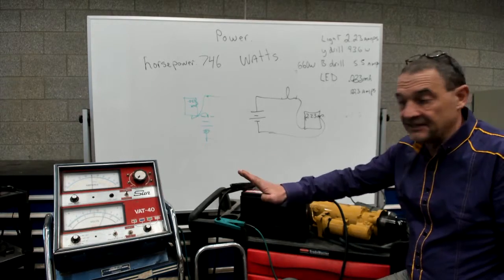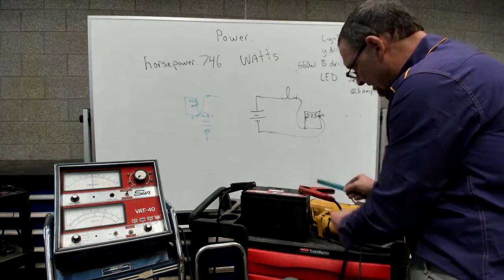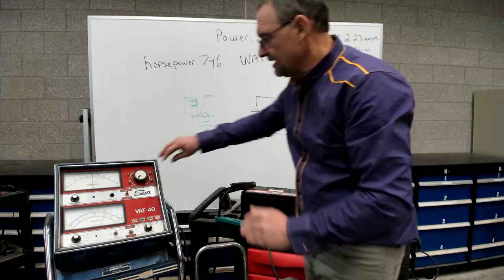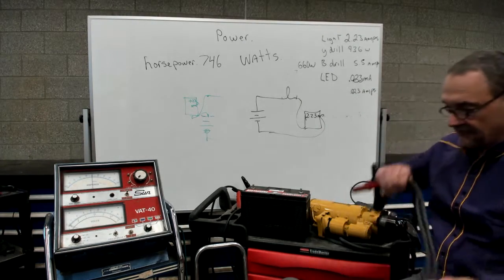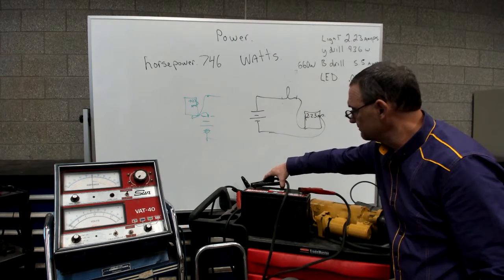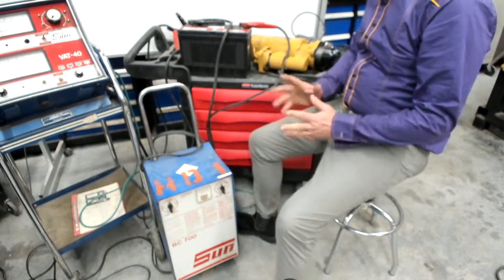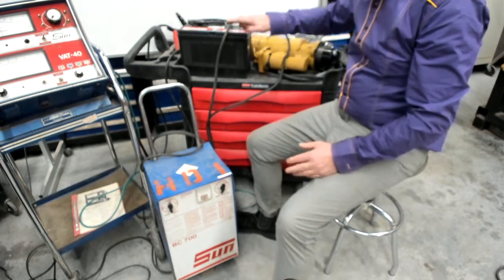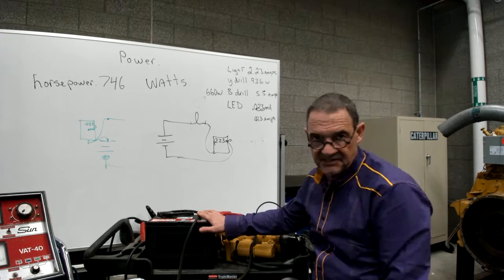D2 VAT and Charge